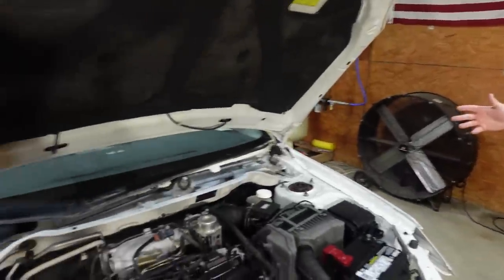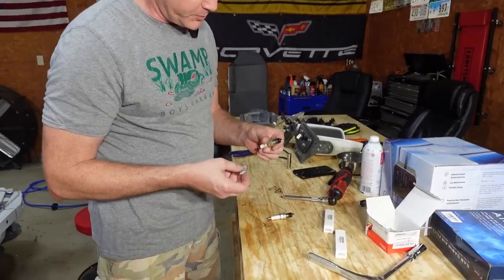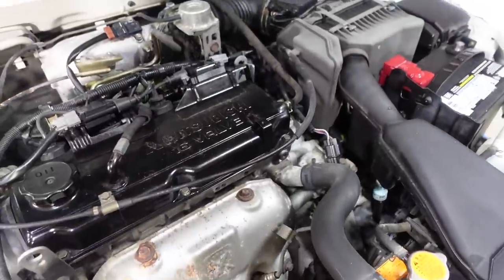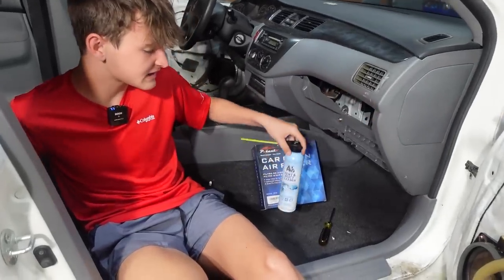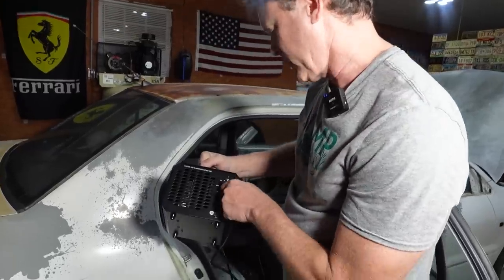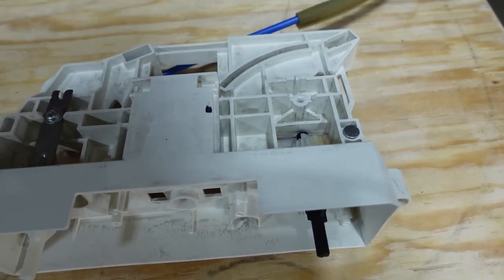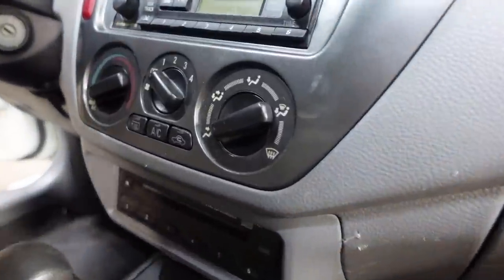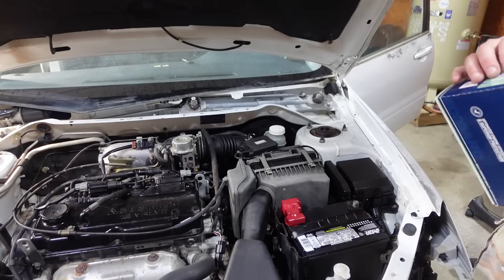Mitsubishi Lancer Tune-up | Abandoned $425 Car Restoration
In this video, episode 3, we give the abandoned 2006 Mitsubishi Lancer a complete tune-up.  We change the spark plugs, wires, coil packs, boots, air filter, and the cabin air filter.  We also run the new Enerzen Ozone generator machine to clean the air and fix the A/C control knob.  Lots going on in this Lancer restoration.

Tools, Parts, and Items we used in this video:
Spark Plugs
Spark Plug wires
Coil packs
Spark Plug Socket
Air filter
Cabin air filter
A/C Duct Cleaner
Ozone Machine
A/C Control Knob - Ebay Seller dtx-autoparts

GORILLASPRO Inflatable Paint Booth 26x15x10Ft
tiktok: gorillaspro_  YouTube: Gorillaspro  IG: ejaee_brand2022